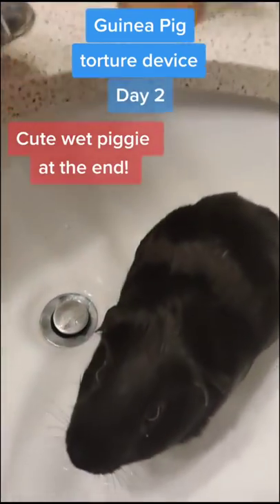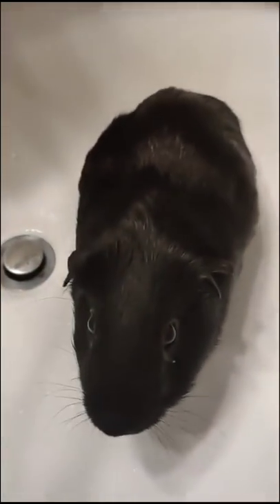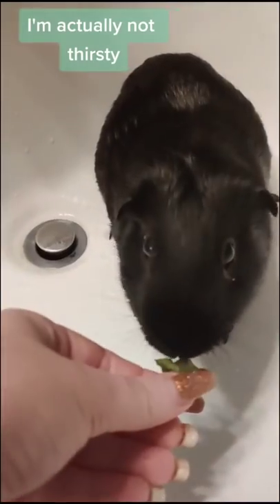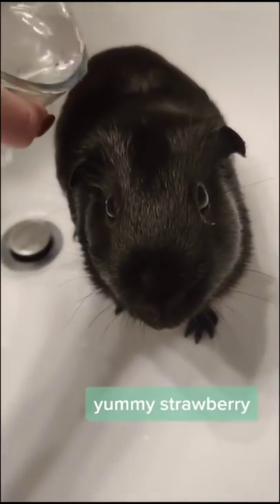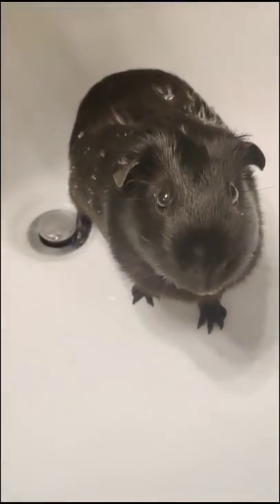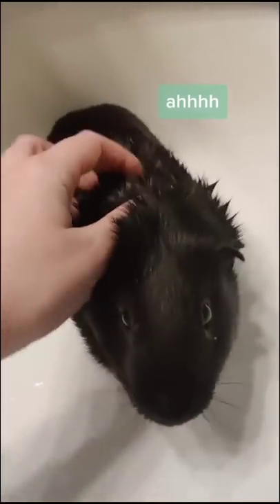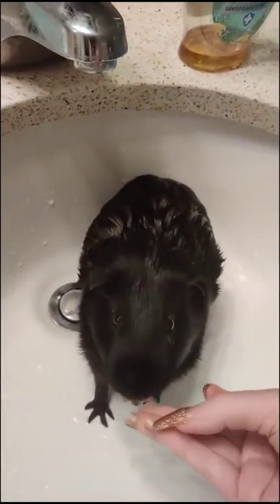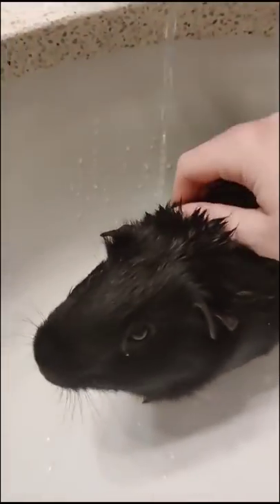Day 2 Of Teaching My Guinea Pig tiktok resucedpiggies